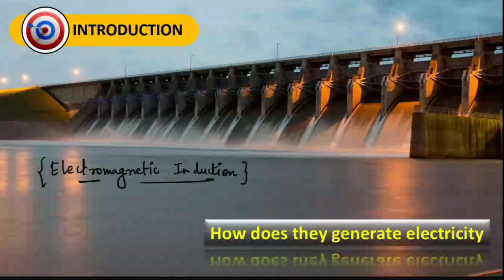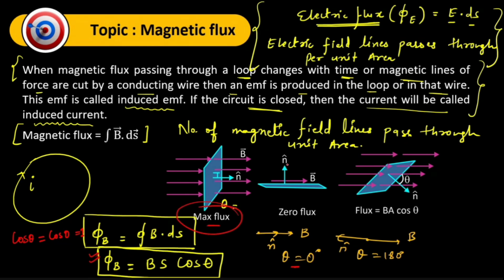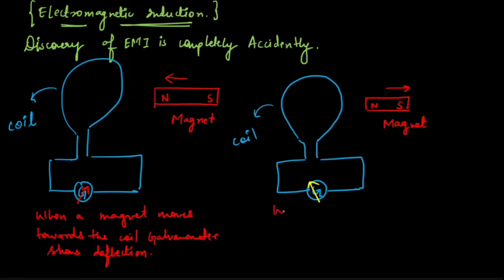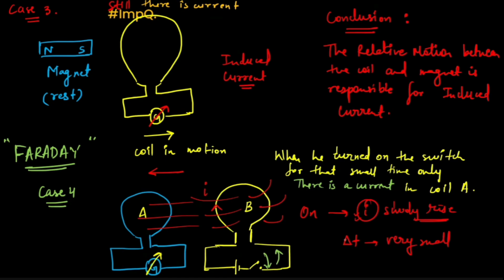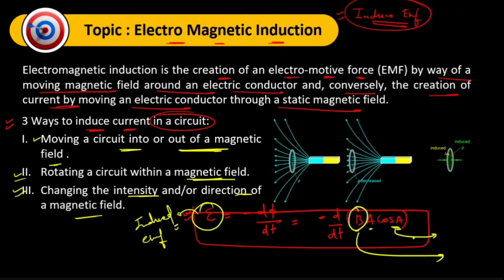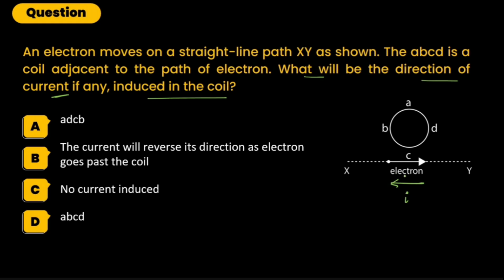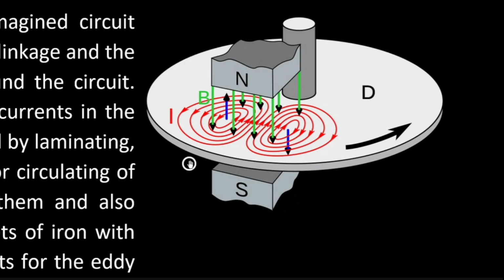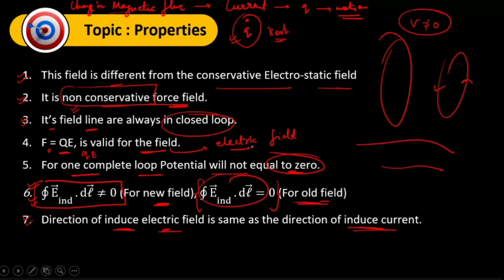Magnetism and Electromagnetism (Part - 03) || UNIT - 12 || AP PHYSICS - 02 (Algebra based)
⚡ AP Physics 2 - Magnetism and Electromagnetism (Part 3) ⚡

Dive into the fascinating world where electricity and magnetism collide! In this video, we'll continue our exploration of Unit 12, focusing on how magnetic fields are created and how they interact with moving charges and currents.

What you'll learn in this video:

Magnetic Force on a Moving Charge: Understand the factors that determine the magnitude and direction of the force on a charged particle moving through a magnetic field. We'll use the Lorentz force equation (F=qvBsinθ) and the right-hand rule to solve problems.

Magnetic Force on a Current-Carrying Wire: Learn how a magnetic field exerts a force on a wire carrying an electric current and how to calculate this force using (F=ILBsinθ).

Magnetic Fields from Currents: Discover how a moving charge creates its own magnetic field. We'll explore the magnetic fields produced by straight wires and solenoids using the Biot-Savart Law (in a simplified, algebraic context) and the right-hand grip rule.

This video is perfect for AP Physics 2 students looking to solidify their understanding of electromagnetism. We'll go through key concepts and work through examples to help you master these topics for your exams!

Chapters
0:00 Real life applications
2:30 Topics to be covered
4:40 Magnetic Flux
17:10 Electromagnetic Induction
34:59 Faraday's law of electromagnetic induction
39:40 Methods of Generating EMF
50:02 Lenz's Law
53:04 Motional EMF
58:16 AC generator
1:02:07 Eddy Current
1:07:59 Induced Electric Field
1:09:45 Properties

Comment for next part

Connect & Continue Learning:

   • Unit - 9 Thermodynamics 🌡️(AP PHYSICS-2 : ...

Note: This is one on one class I conduct for the AP physics students, if you wanna know more about such classes, you may enquire on :

Classes are conducted to help students with their exam prep as well as I make sure you are ready for the exams in all aspects, covering all type of objective questions as well as to how to attempt Free response question exam.

Classes are conducted as per the students convivence.
we provide class handwritten notes like this class.